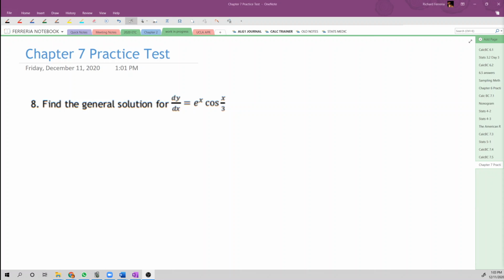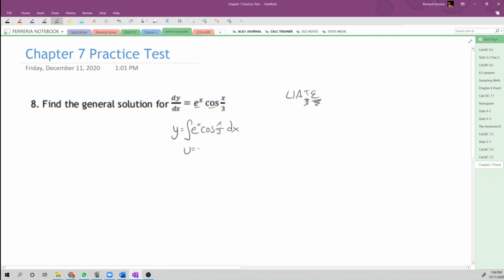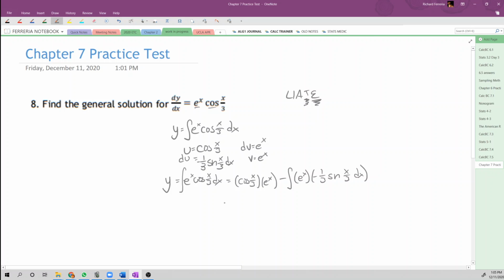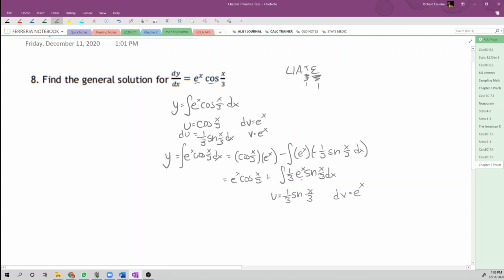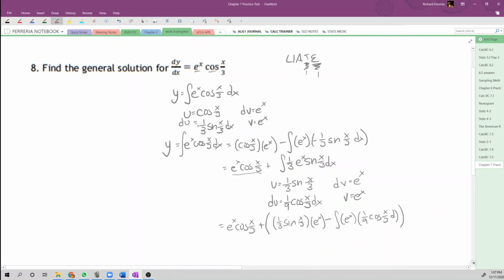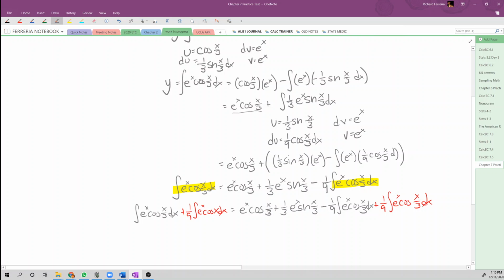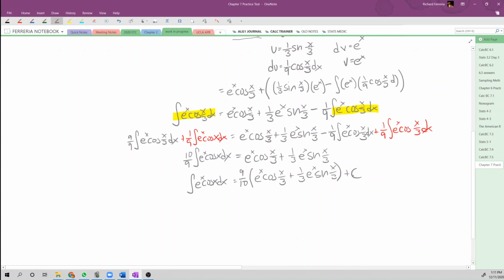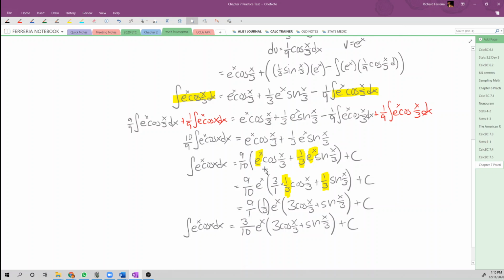Calculus Chapter 7 Practice Test #8